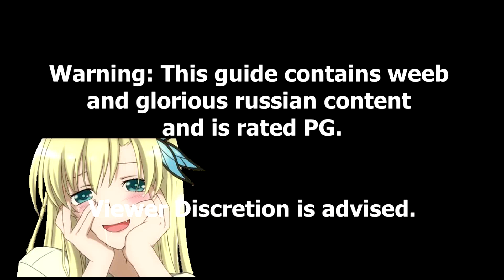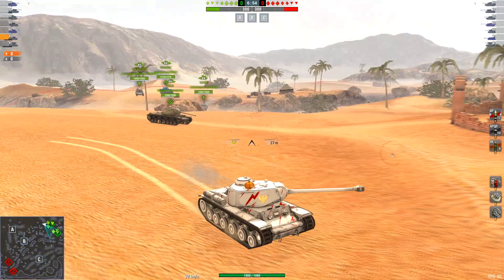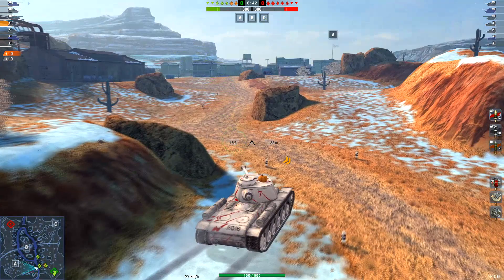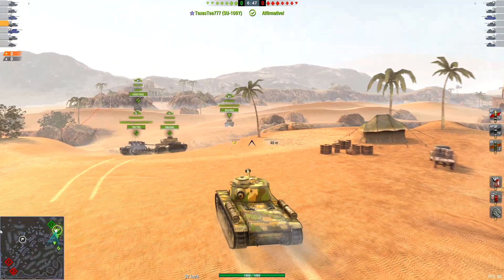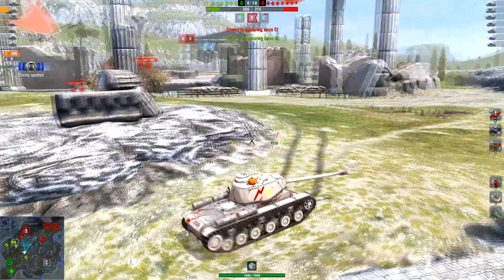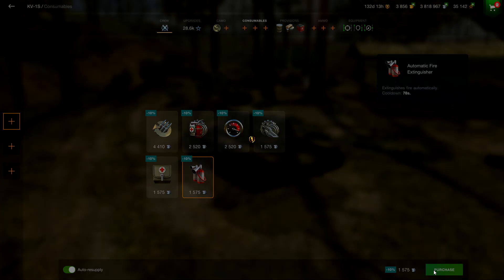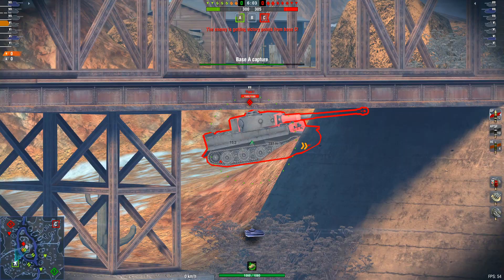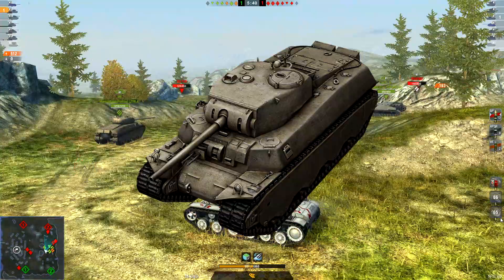The Unicum Blitz to the KV-1S (WoT:Blitz)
The only tank you need to win any olympics...

Queue:
- E-75
- Indien Panzer
- Kranvagn
- M26 Pershing
- Emil I
- Emil II
- AMX 30 Prot 1
- WZ-111 5A
- T26E5

- DembaFan
- Cromwell402
- HauptmannErich
- ZeroTwo
- Supernova

World of Tanks Blitz is a game by Wargaming.
Credits to this content's original makers except for the scripts.